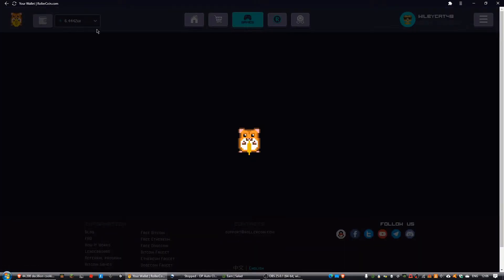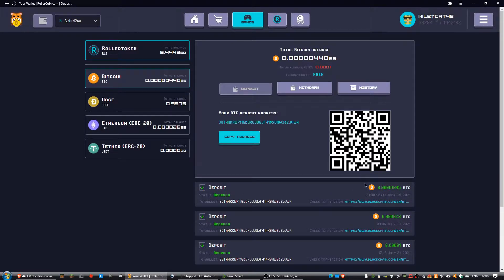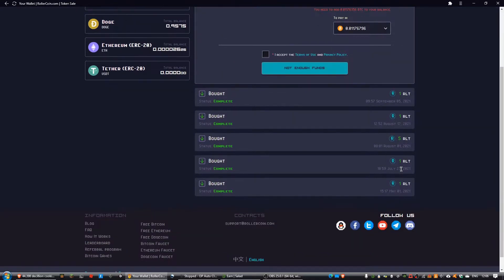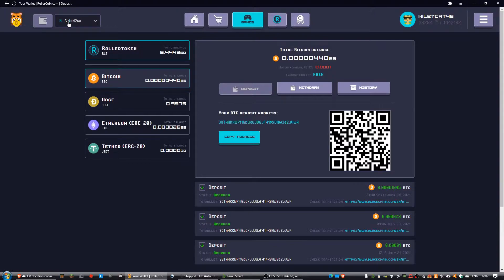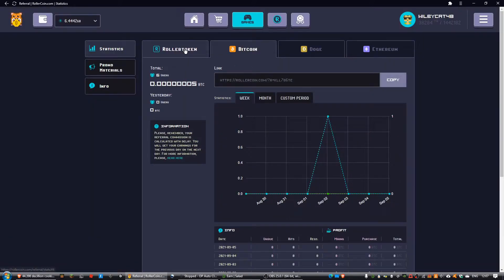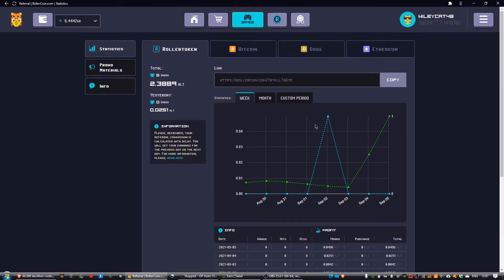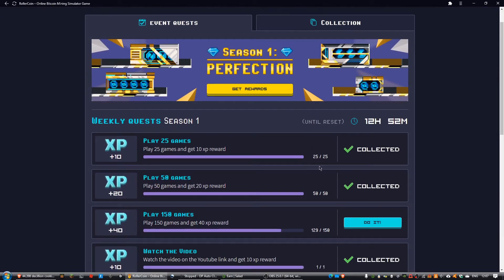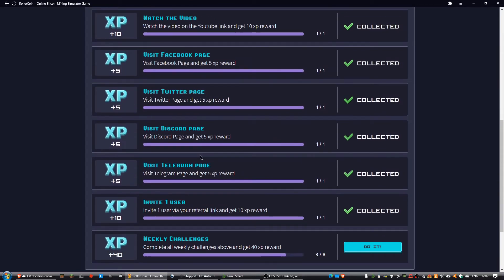1000 satoshi arrived in Rollercoin from CryptoTab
BTC: 1Ke9w6aGoN1uqGe3fE5XmW7jGwYLNZp18U
LTC: LXHoNDk98bX5CiNkxYxxKxhGDuVV1DyfCj
ETH and USDT (ERC-20): 0x9E283E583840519cdeaA4AB126f41B4e03B4c369
XMR: 46VkFDJSGQPG5Mp2y4RpXm45XVgA2EGzn1G2FDCFqdWpCzNbEt89pMGSxYZkwepFZjTewV9U6ZQDkgxRrtzQtTtxG4ccxaA
RVN: RA5iebn1po4ZuDKxsNE4rY8M1HJmHqbkMg
ZEC: t1YgpVZVnprbS6gaqR7etE87qJNapPT8jMF

PC specs:
i3-9100
8GB RAM
GTX 1650
1 TB SSD + 256 GB SSD